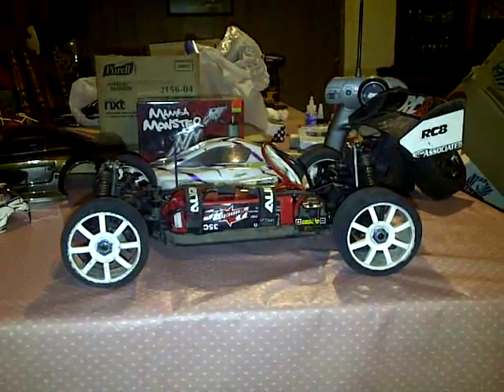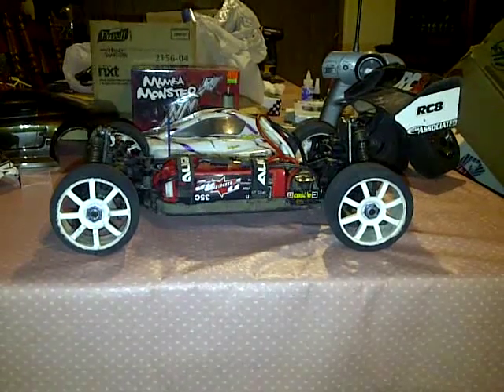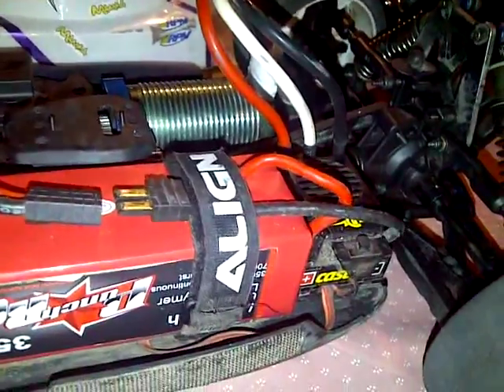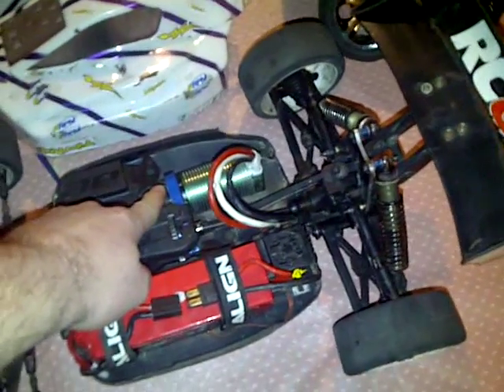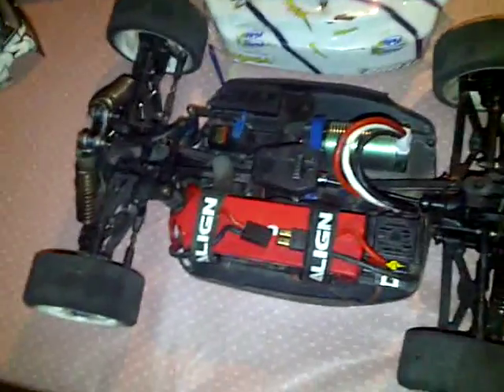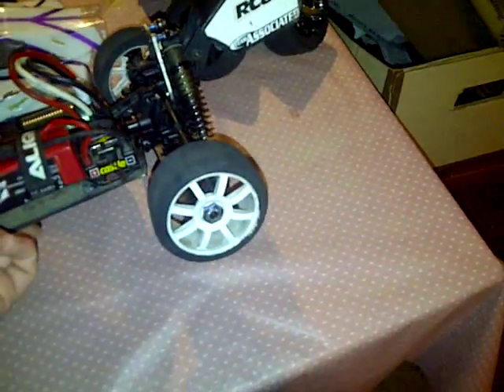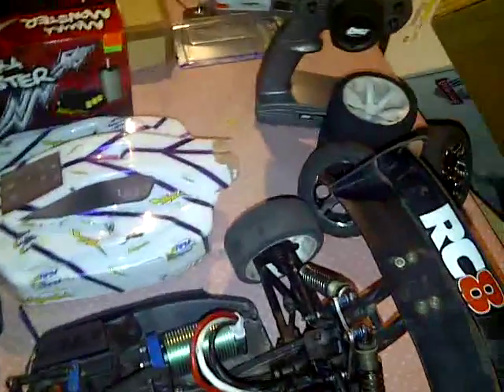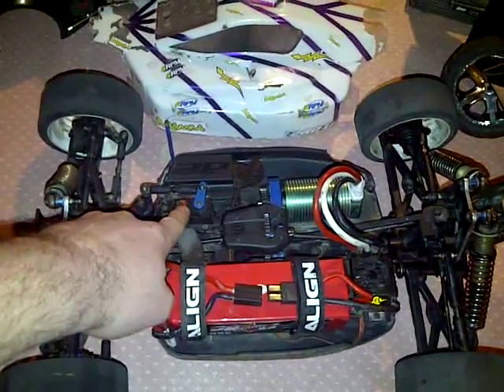how to make your Rc8 buggy go 100 mph +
1/8 scale buggy 100 mph application